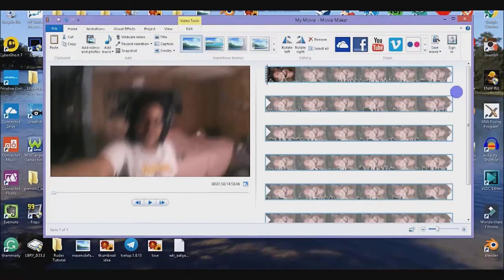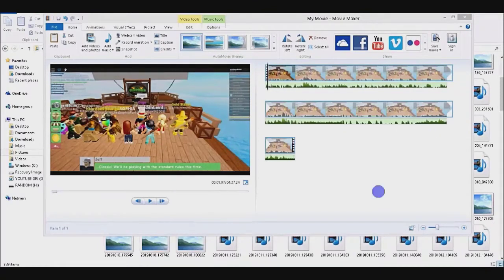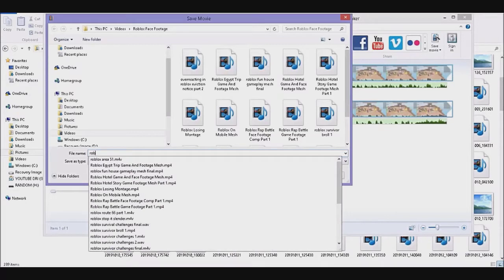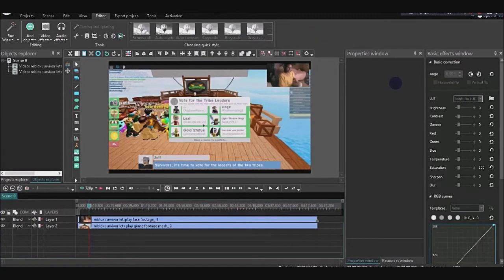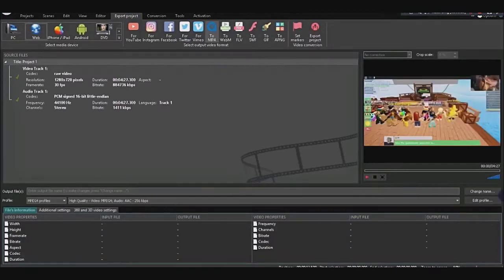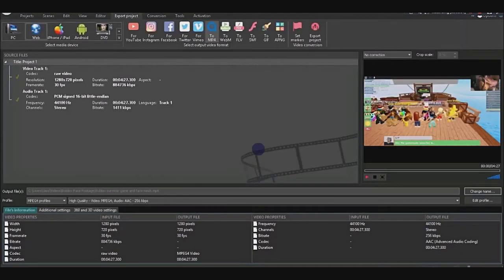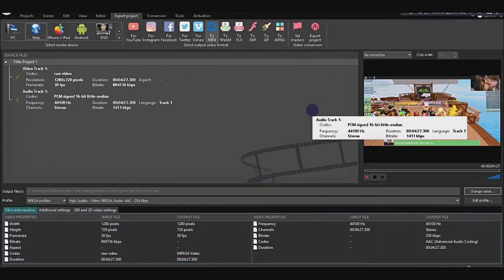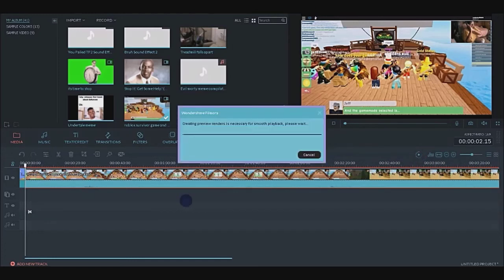How I Edit My Videos On Windows PC// Gaming With Jazz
For the links to the equipment that I use, I have a detailed description of what I use on my blog In this video, I show the steps that I take when I edit my gameplay videos. I use movie maker to line up my footage for when I start talking. Then I combine the gameplay footage and the edited audio. I use VSDC to combine the game and face footage. Then Filmora is where I do the editing. This is so I will have one layer to work with and it's easier if I want to insert a meme for instance.